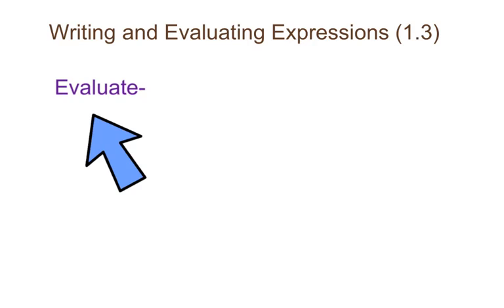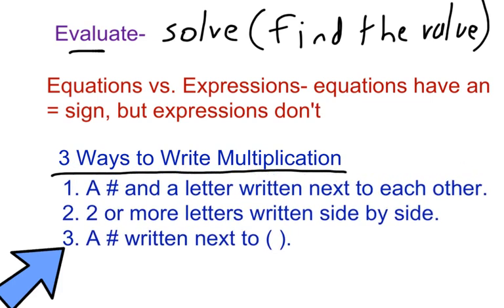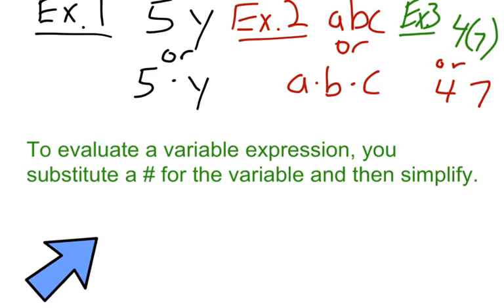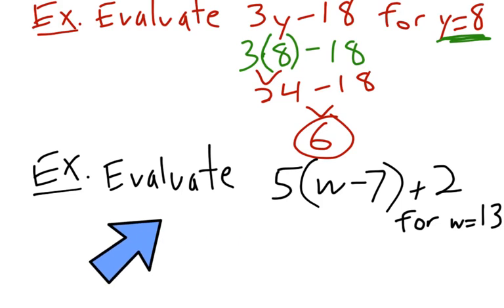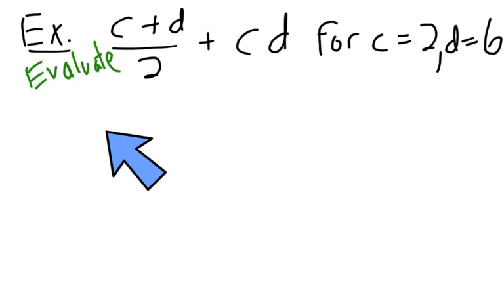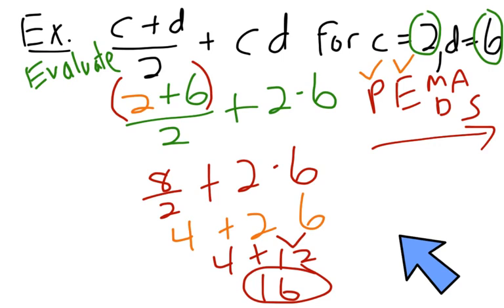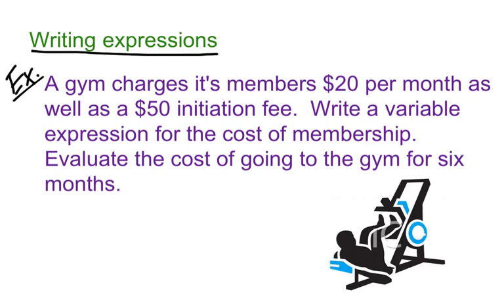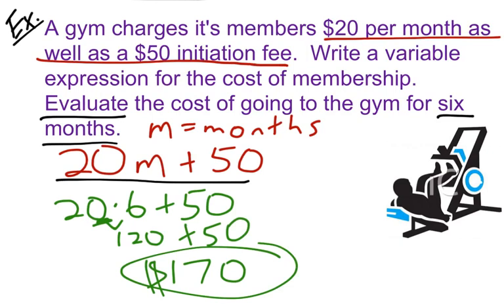Writing & Evaluating Expressions(1.3)